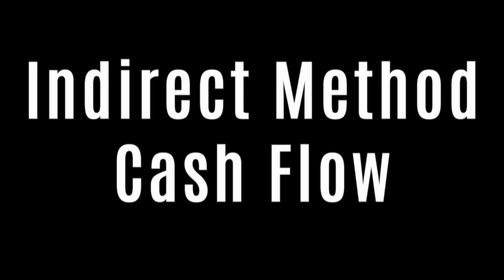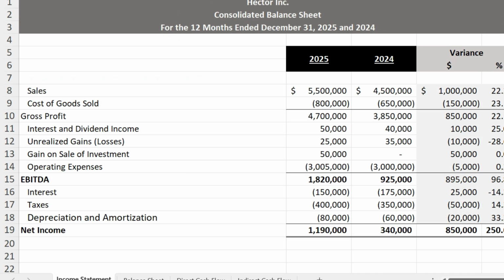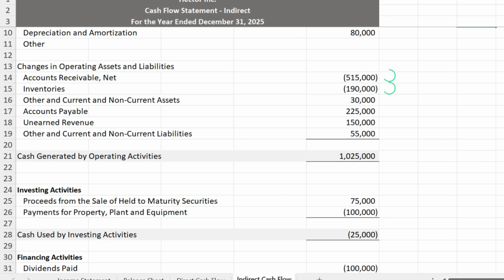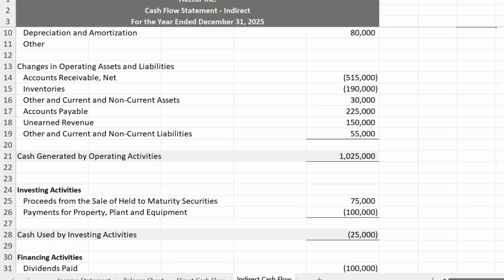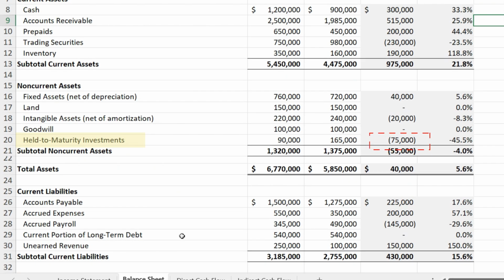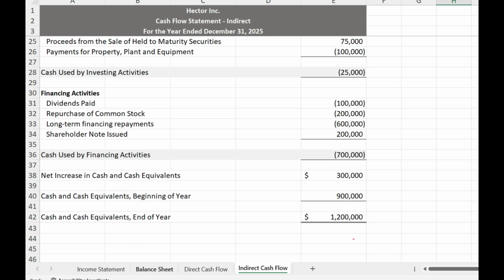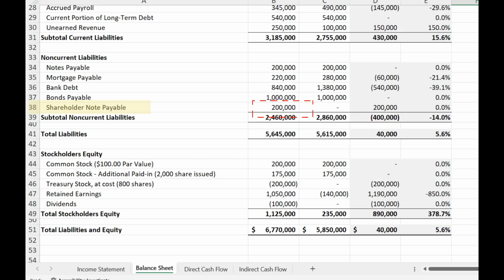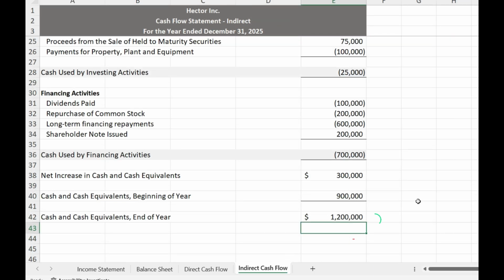How to Prepare a Cash Flow Statement: Indirect Method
Let's review a cash flow statement example in Excel using the indirect method.

We'll cover:
✅ What is the structure of the indirect method of cash flow statements
✅ The three sections: Operating, Investing, and Financing activities
✅ How to prepare and review the indirect methods

What is the indirect method of preparing cash flow statements?
✅ the indirect method begins with net income which is then adjusted for changes in balance sheet accounts to arrive at the amount of cash generated or used

I post daily accounting and finance quizzes

0:00 Introduction
0:26 Operating Section
2:58 Investing Section
3:53 Financing Section